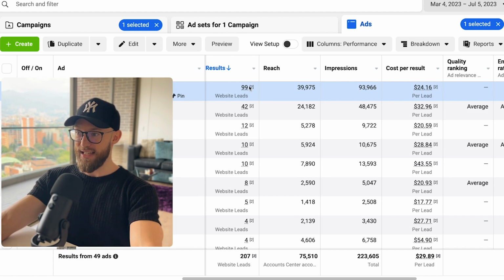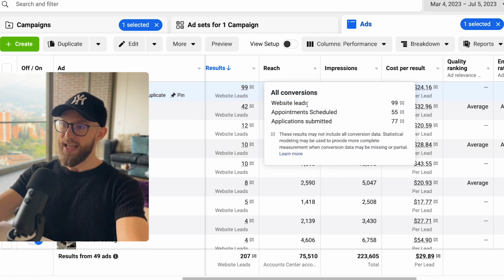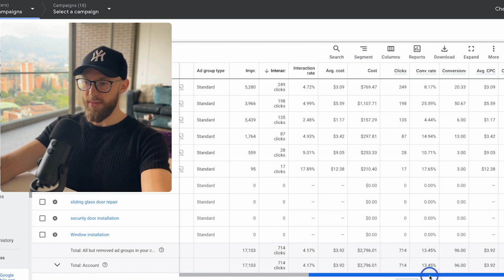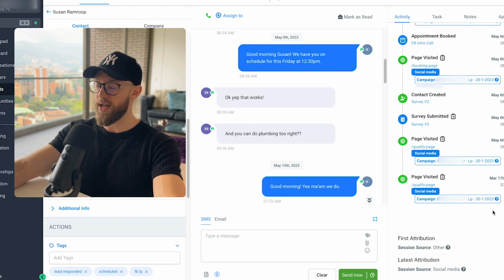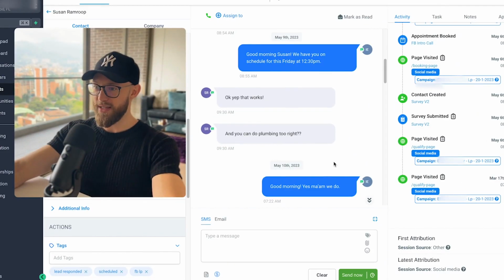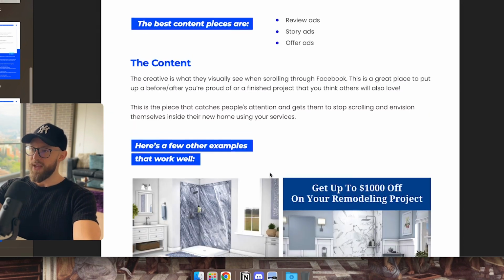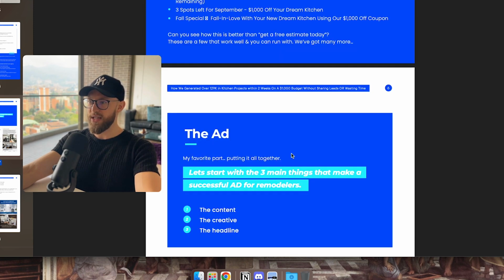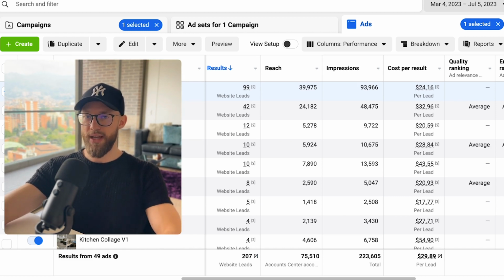2025 How Contractors & Construction Companies Can Generate 157+ Leads Per Month (Scalable)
Look at the end of the day you care about pre-qualified exclusive Estimates, not just leads…

We only work with ONE company per area, see if your service area is still available by visiting MoreEstimates.com

Here's the key... you wont grow by:

❌ Cold calling strangers from the shared lead advisor companies
❌ Begging your friends and family for referrals
❌ Paying for leads using these 3rd party sites

Ready for the best part?

You Won't Have To Lift ☝️ Finger

✅ We Generate & Qualify The Leads
✅ We Book The Appointments For You Using
✅ We Get You BOOKED In-Home Estimates
✅ You Just Show Up & Close More Projects & Make More 💰 💴

You have nothing to lose and everything to gain…

Worst case scenario: We can’t work with you b/c someone else claimed your area, BUT you STILL get a custom tailored plan on how to grow your business and get a behind the scenes look on what the top home services companies are doing.

Best case scenario: Your area is open and we work together and get you more estimates than you can handle.

🚨 PS: We Can Only Accept 1 Company Per City & Have Limited Spots Available.